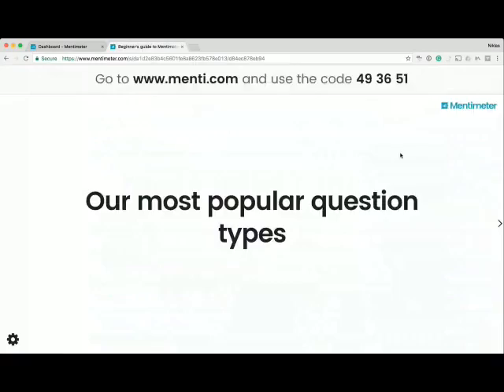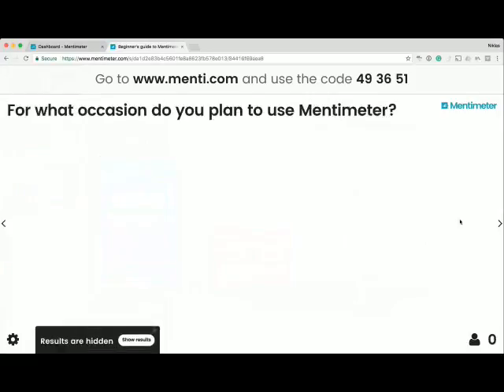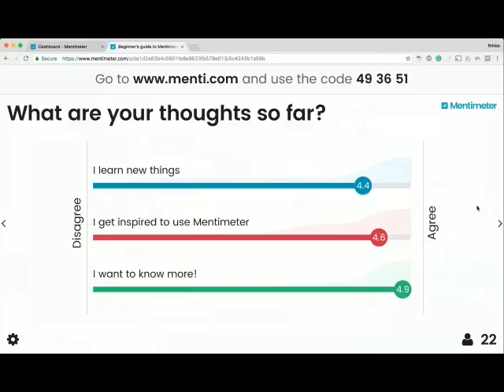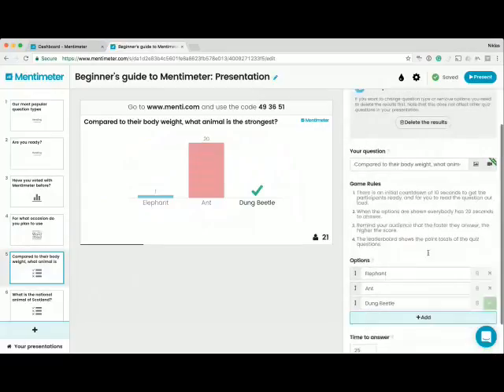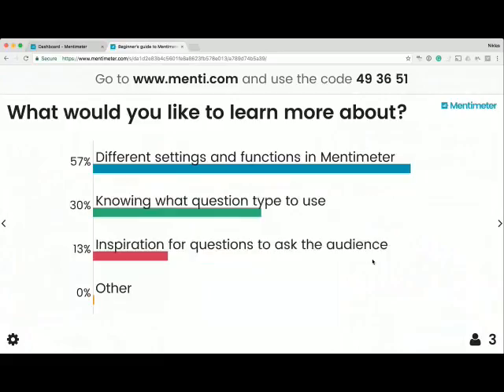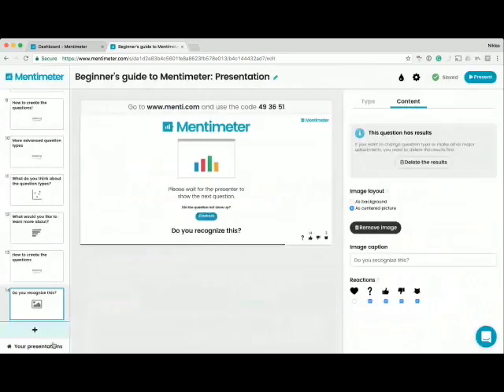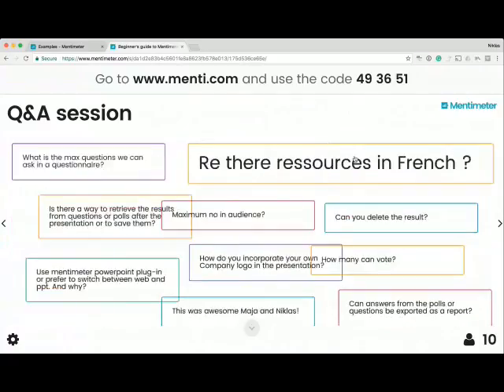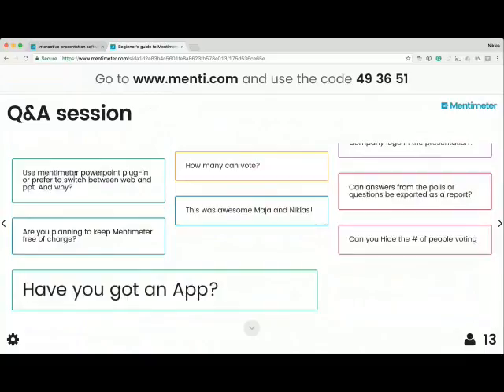Beginner's Guide | Recorded Webinar from Mentimeter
Beginner's Guide | Recorded Webinar from Mentimeter - January 24th 2017 - Maja Jakobsson